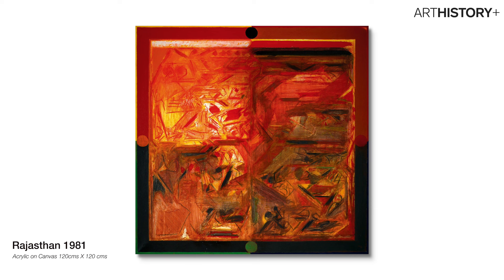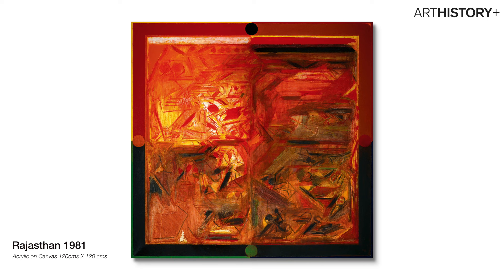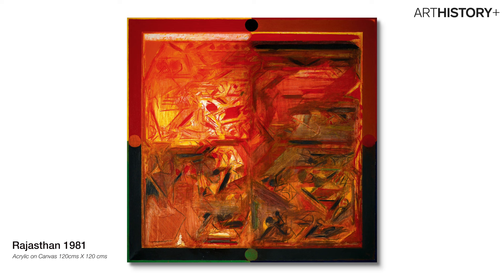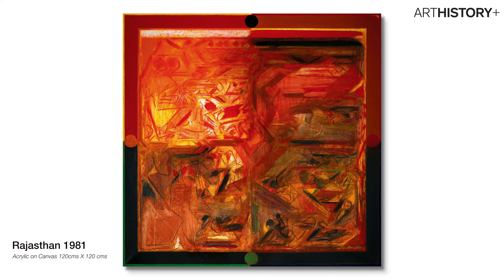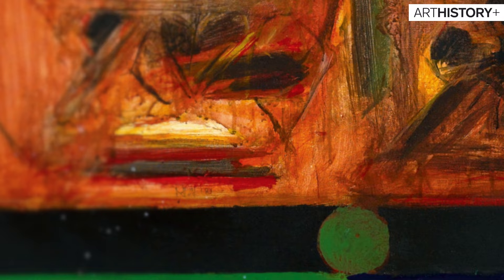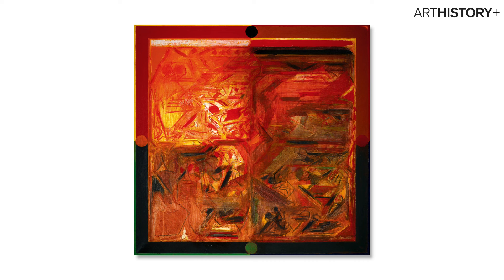This Landscape Painting is Abstract | Rajasthan 1981 by Sayed Haider Raza | ARTHISTORY+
Sayed Haider Raza was one of India’s greatest icons of modern and contemporary art. A founder of the enormously influential Progressive Artists group, he combined western abstraction with Indian visual traditions and helped to create a uniquely Indian style of contemporary art.

He was a renowned Indian artist. He was awarded the Padma Shri and Fellowship of the Lalit Kala Academy in 1981, Padma Bhushan in 2007, and Padma Vibhushan in 2013. He was conferred with the Commandeur de la Legion d'honneur (Legion of Honour) on July 14, 2015 His seminal work, Saurashtra sold for ₹16.42 crore ($3,486,965) at a Christie's auction in 2010. In 1959 he married the French artist Janine Mongillat, who died in 2002, in 2010 he decided to return to India.

In 1946, Mr. Raza held his first solo show at the Bombay Art Society Salon. In 1947, he cofounded the Progressive Artists group in Bombay, along with other artists including F. N. Souza and K. N. Ara. The group set out to break free from the influences of European realism in Indian art and bring an Indian inner vision (antar gyan) into Indian art. The group had its first show in 1948, shortly before Raza left for France. After completing his studies at the Ecole Nationale Superieure des Beaux-Arts, he travelled across Europe and then settled down in Paris where he lived and exhibited his work until 2010 when he moved back to India.

Once in France, Raza continued to experiment with currents of western modernism, moving from expressionist modes towards greater abstraction and eventually incorporating elements of tantric visual forms from Indian scriptures. Whereas his fellow contemporaries dealt with more figural subjects, Raza chose to focus on landscapes in the 1940s and 50s, inspired in part by the move to France. One of his significant works during his early Paris years is “Village with Church”(1958). He became the first non-French artist to be awarded the prestigious Prix de la Critique in 1956. Over time he moved from the expressionist mode towards greater abstraction and began to incorporate an Indian vision and Indian ethnography into his works. Numerous visits to India and an urge to forge a new artistic direction brought forth the abstract concept of Bindu which, according to him, is the center of creation and existence. After the introduction of Bindu he added newer dimensions to his thematic oeuvre in the following decades. With the inclusion of themes around the Tribhuj (Triangle), which visualized the Indian concepts of space and time, as well as that of Prakriti-Purusha (the female and the male energy), his transformation from an expressionist to a master of abstraction, was complete.

In his long career, Raza has held several solo and group exhibitions in India and abroad.